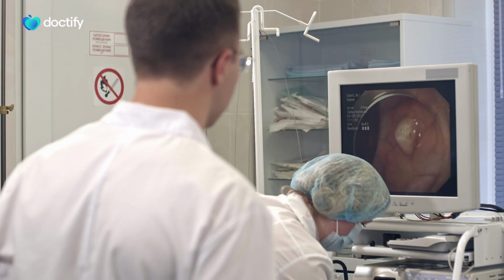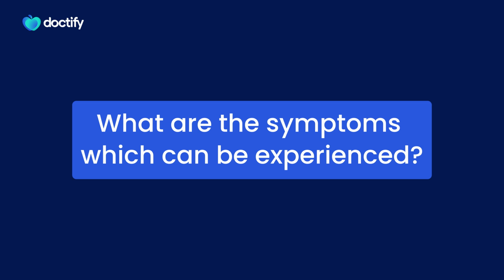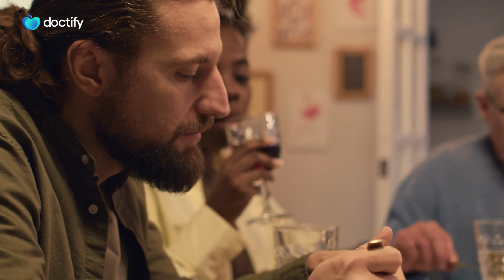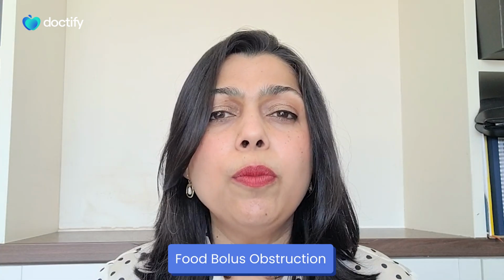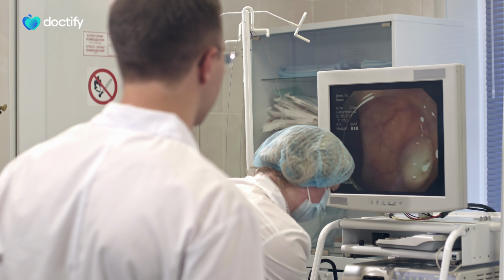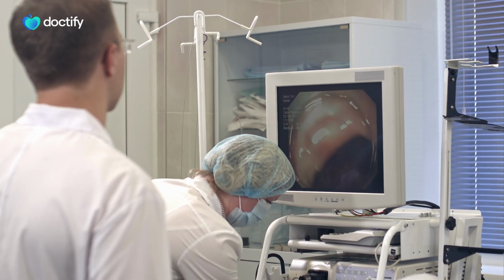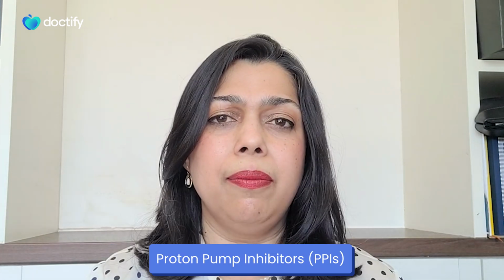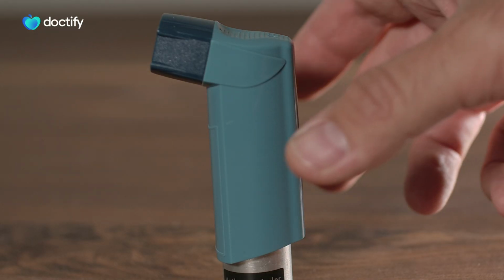Struggling to swallow? What you need to know about eosinophilic oesophagitis (EoE)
Did you know that eosinophilic oesophagitis (EoE) is becoming more commonly diagnosed in adults? In this video, Dr Reshma Rakshit, a consultant gastroenterologist, delves into the complexities of EoE, a rare allergic condition affecting the oesophagus. Discover what causes EoE, how it’s diagnosed, and the latest treatment options available.

00:00 - Introduction
00:36 - What is Eosinophilic Oesophagitis (EoE)?
1:15 - Eosinophilic Oesophagitis (EoE) symptoms
3:47 - How is Eosinophilic Oesophagitis (EoE) diagnosed?
4:14 - Eosinophilic Oesophagitis (EoE) treatment
4:54 - Jorveza

Dr Reshma Rakshit is a consultant gastroenterologist in Chelmsford, working at Springfield, Spire Hartswood, and Broomfield Hospitals. She holds a CCT in Gastroenterology and General Medicine, with additional qualifications in Health Services Research and Allergy and Immunology. Dr. Rakshit also serves on the Neurogastroenterology Committee of The British Society of Gastroenterology.